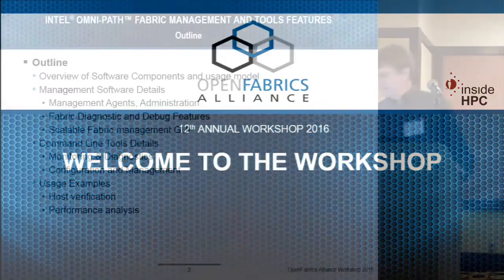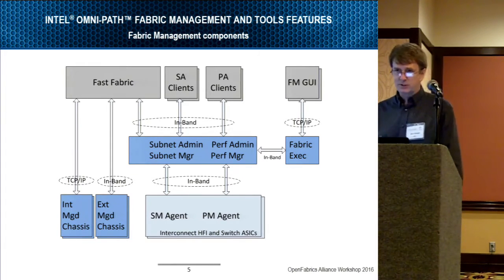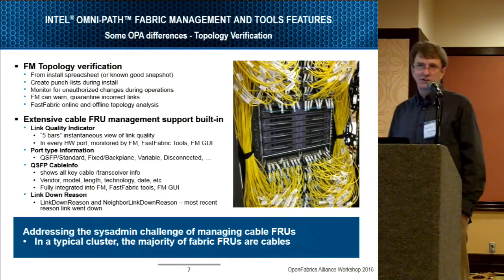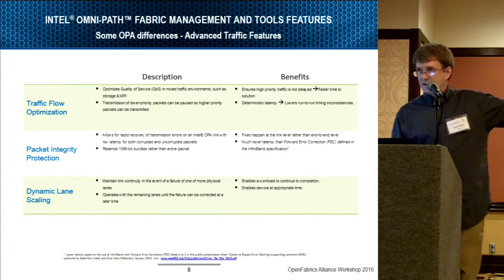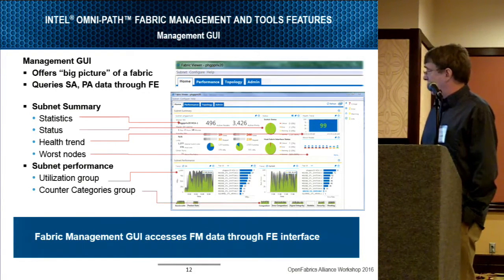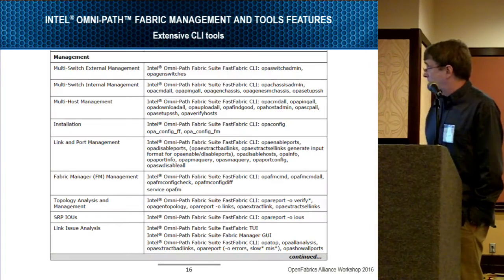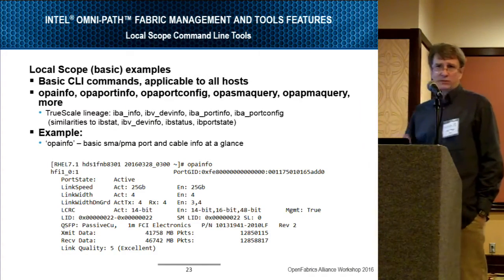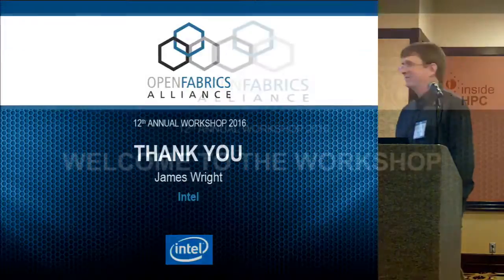Intel Omni-Path Fabric Management and Tools Features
In this video from the 2016 OpenFabrics Workshop, James Wright from Intel presents: Intel Omni-Path Fabric Management and Tools Features.

"The Intel Omni-Path Fabric® includes a number of hardware and software features to make fabric monitoring, management and diagnosis easier. This session will provide a brief overview of the management software architecture and key features."